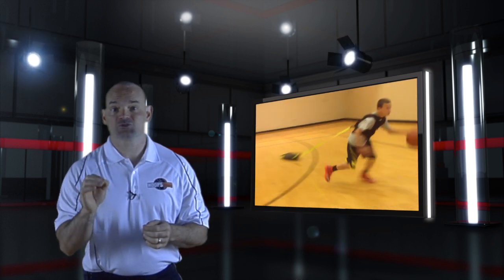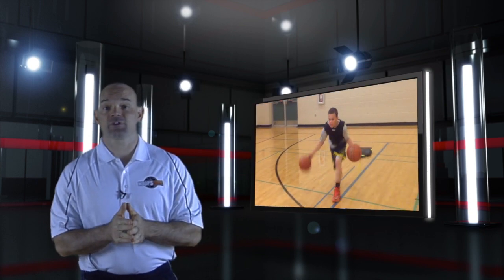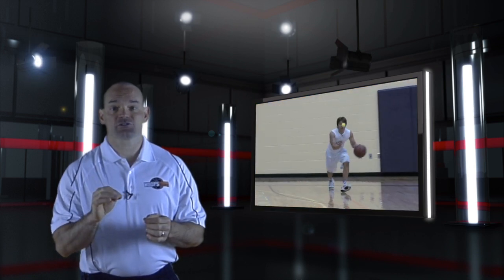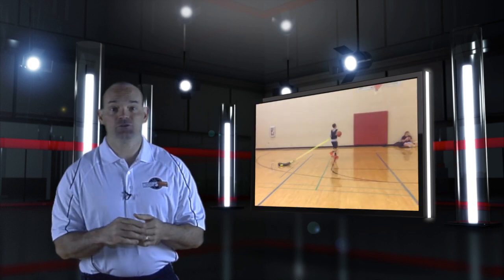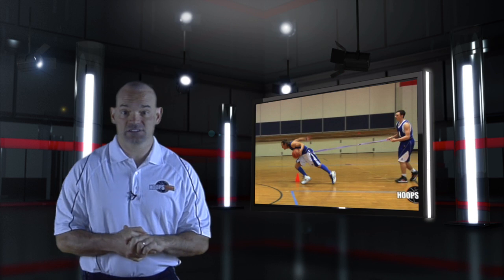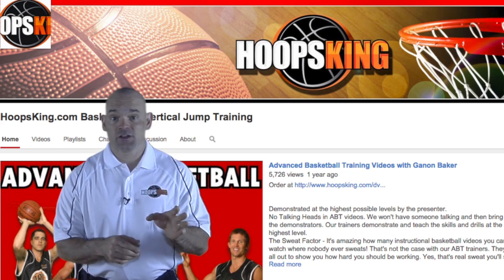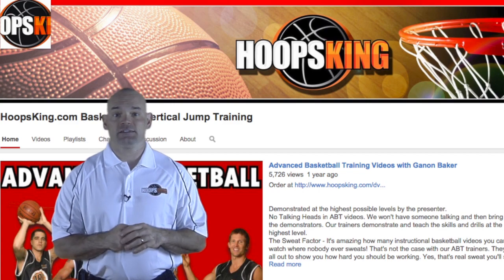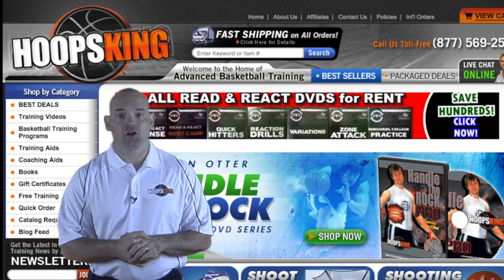Basketball Resistance Dribbling Workout